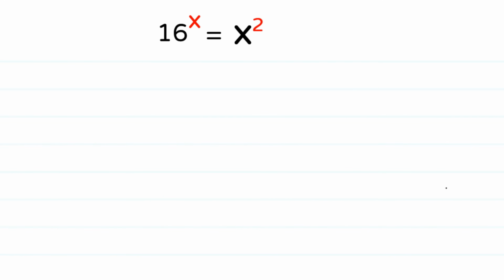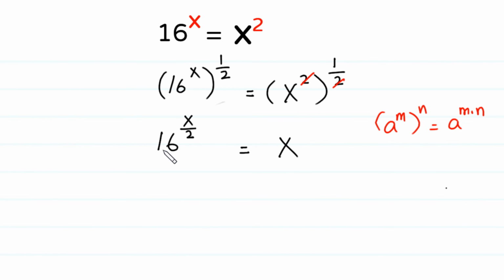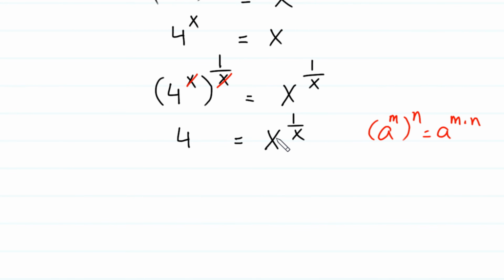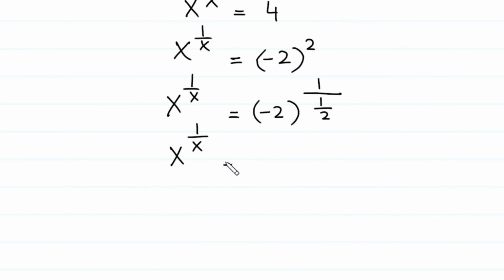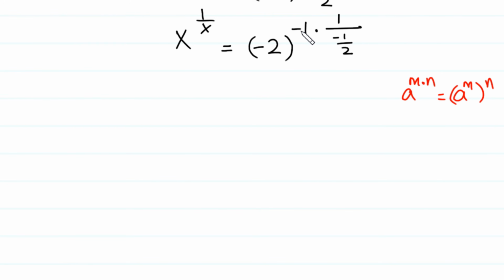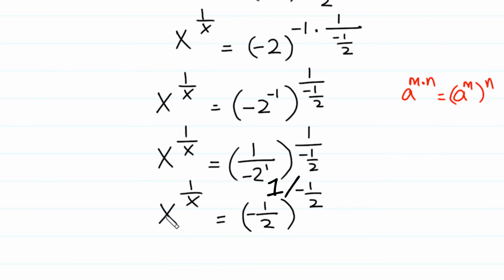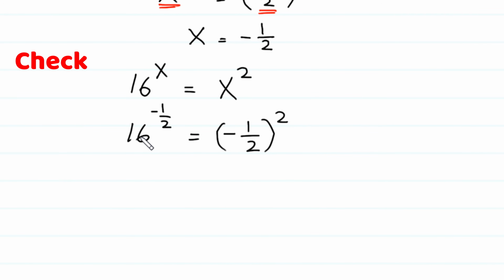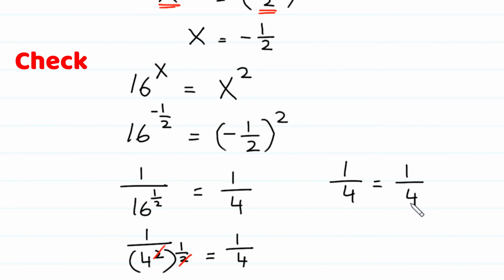Math Olympiad | A Nice Algebra Problem | A Nice Exponential Equation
math olympiad
olympiad math
math tricks
imo
How to solve 16^x=x^2

In this video, we'll show you How to Solve Math Olympiad Question A Nice Exponential Equation 16^x=x^2 in a clear , fast and easy way. Whether you are a student learning basics or a professtional looking to improve your skills, this video is for you. By the end of this video, you'll have a solid understanding of how to solve math olympiad exponential equations and be able to apply these skills to a variety of problems.